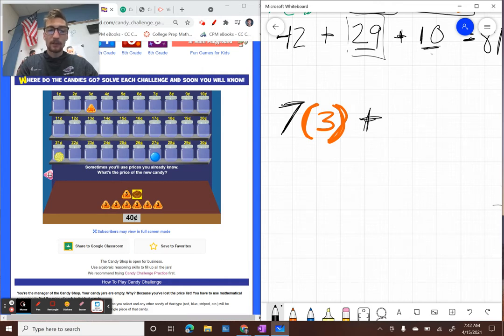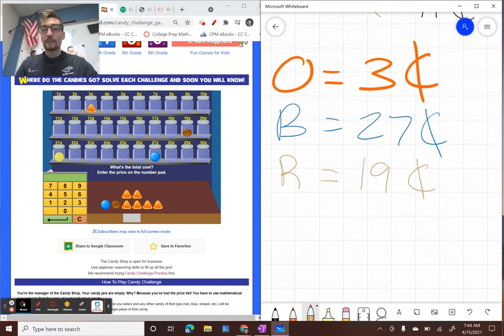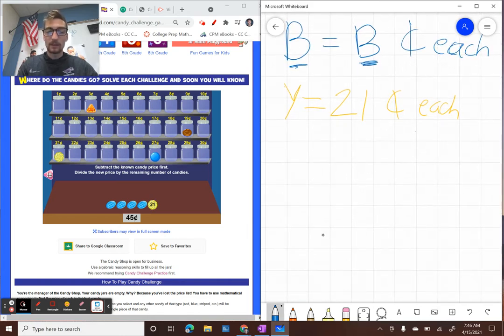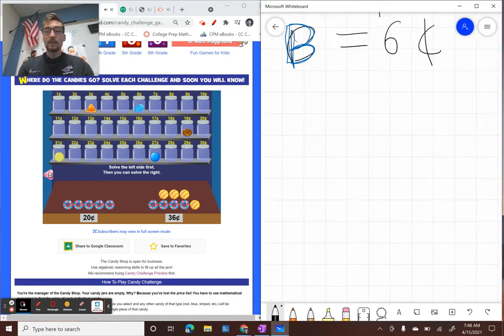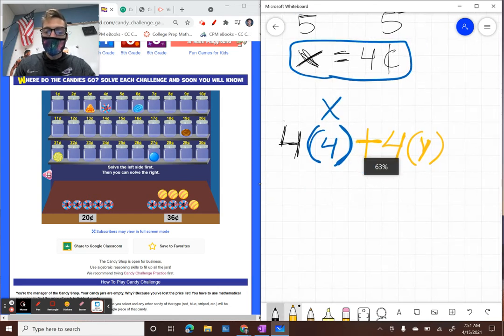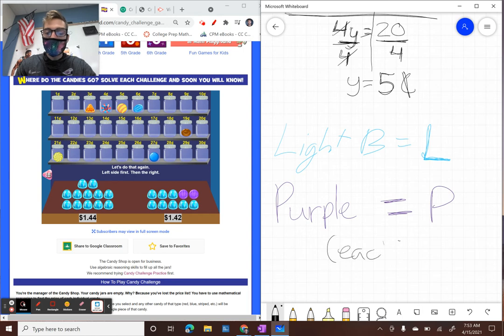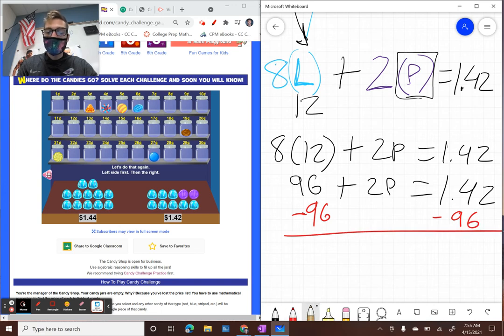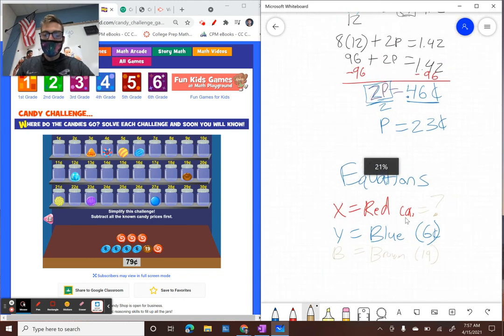Candy Game - Setting up 2-step equations